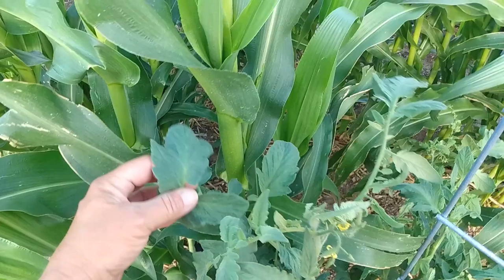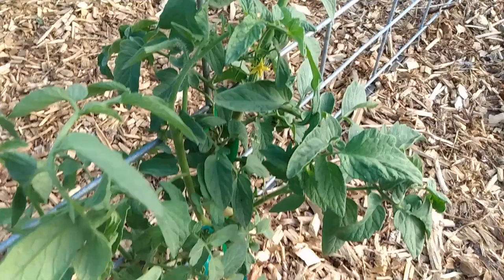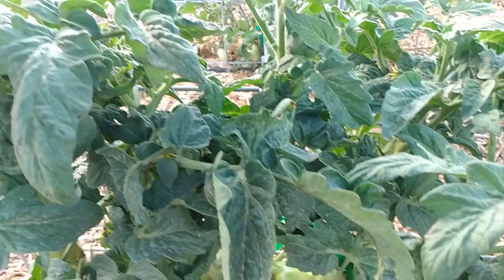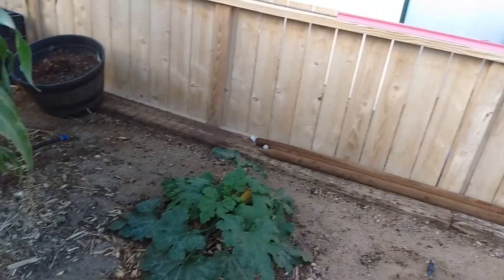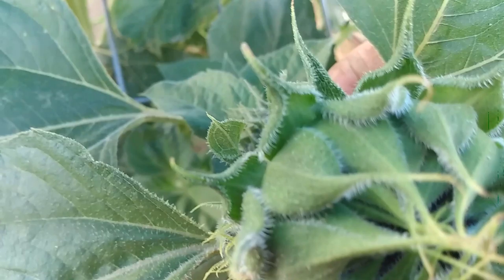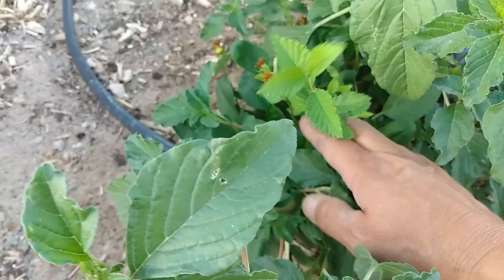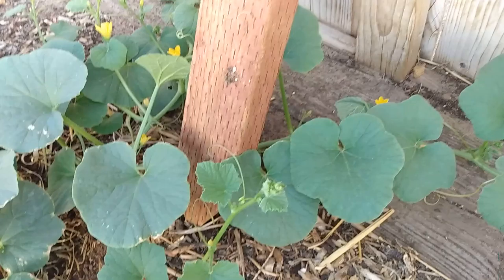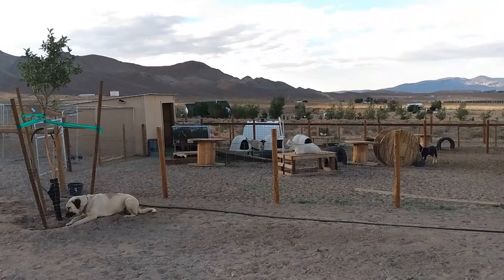Tomato Hornworms - Keeping ahead of the damage.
Tomato Hornworms can decimate your crops. They go after Tomatoes, potato and pepper plants. Another way is to use a blacklight and pick them off at night.